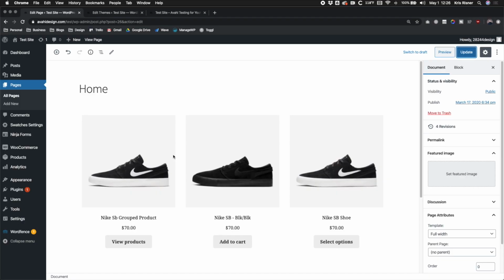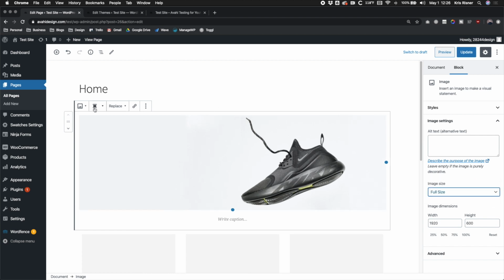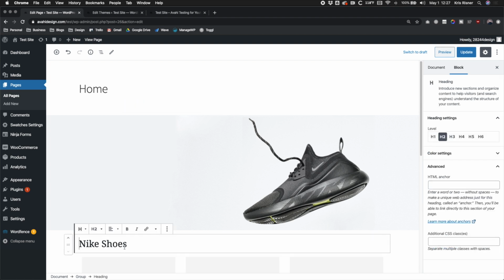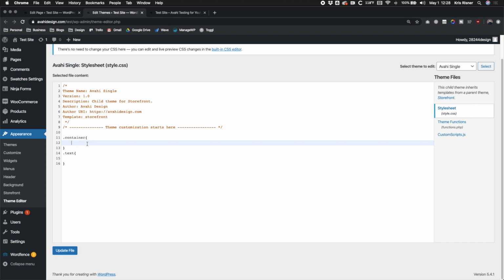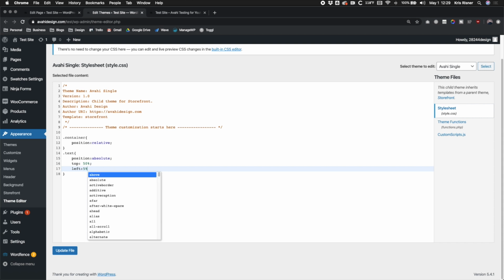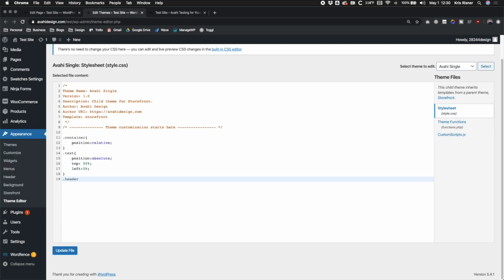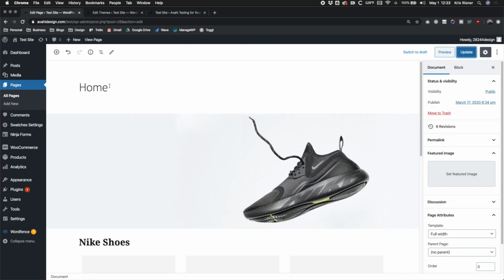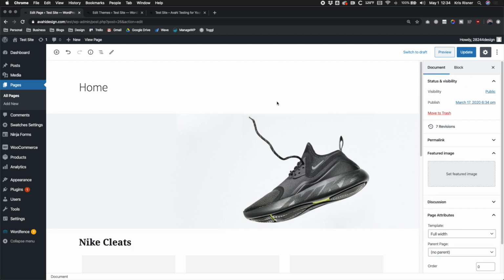Putting Text Over a Header Image | WordPress Gutenberg Tutorial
I show you how to put text over an image. Great for creating header images on your wordpress site.

I am a product photographer and full time freelancer. For years I worked in Web Design/Development. However, in 2022 I decided to make the transition back to photography! Follow along as I teach you how to improve your content, photography, social media and design.